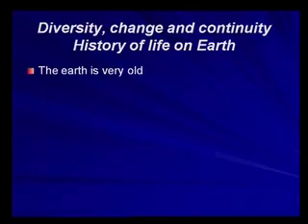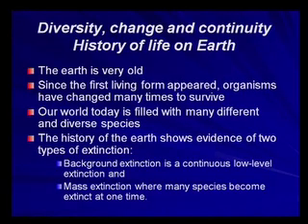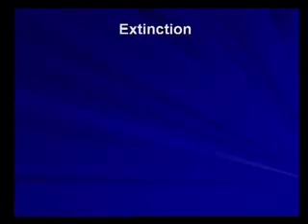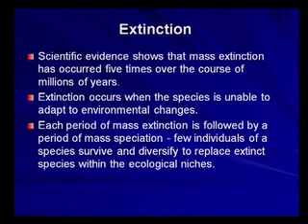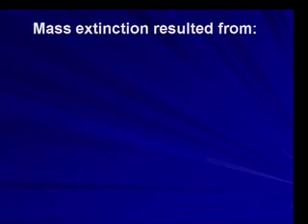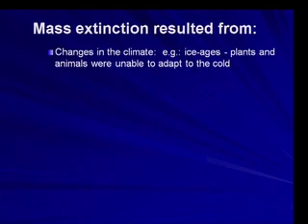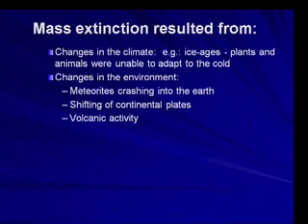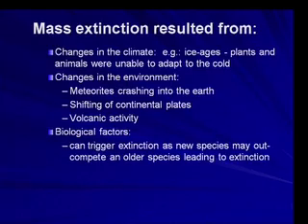Life Sciences - Grade 10 - Lesson 08 - History of life on Earth - Part 1-H.264 300Kbps.mov